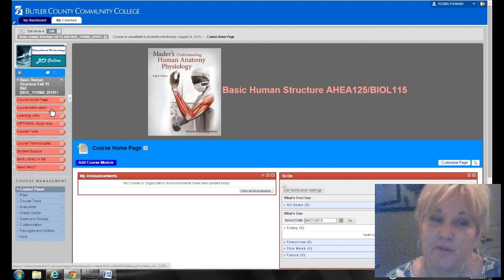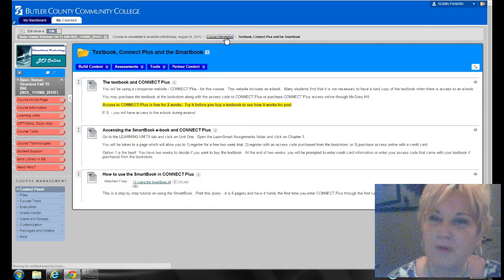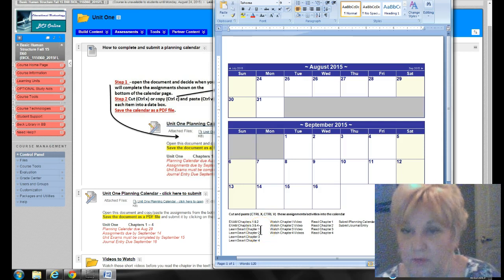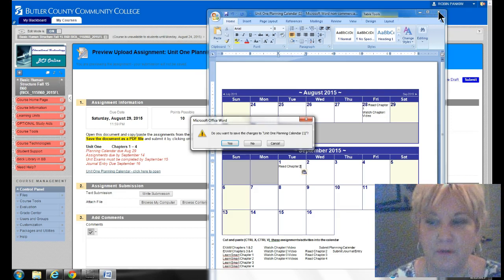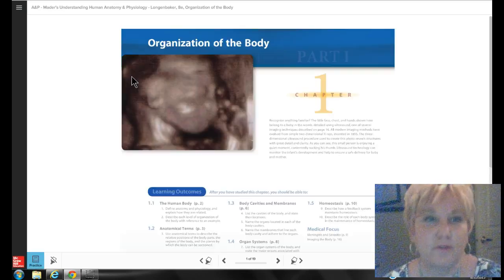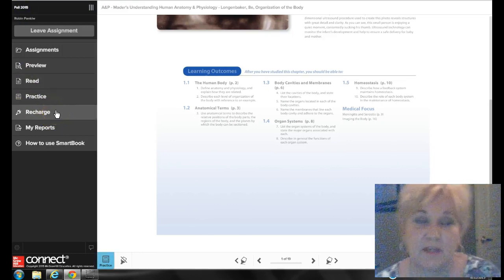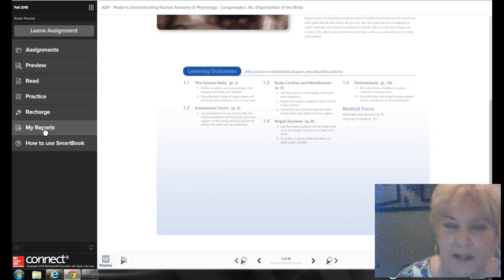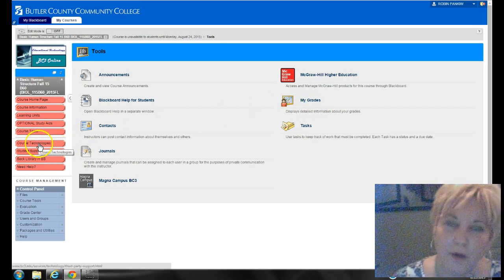Basic Human Structure Introduction Fall 2015